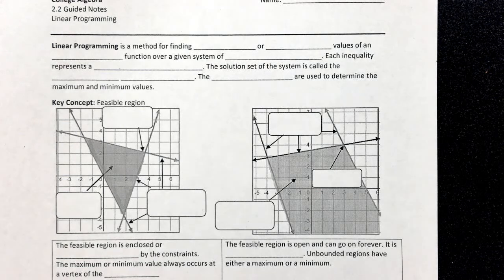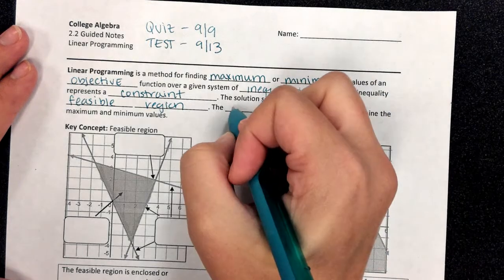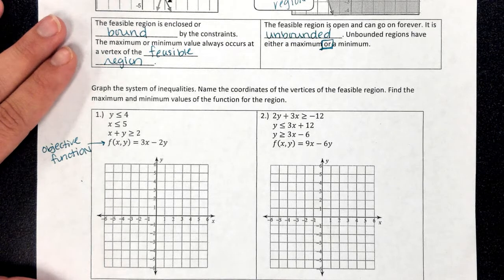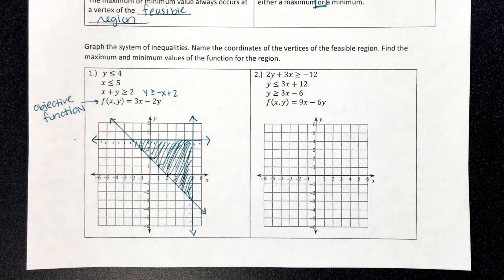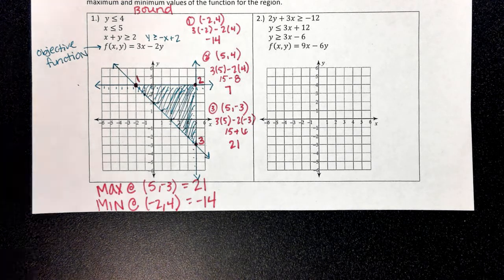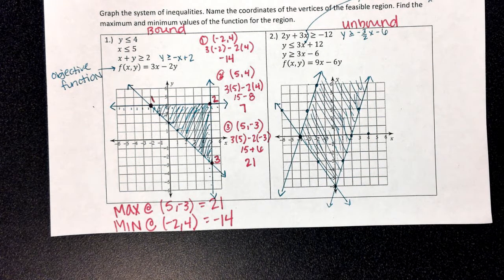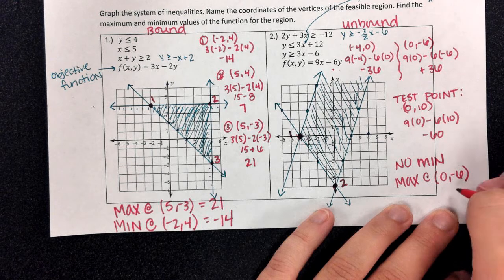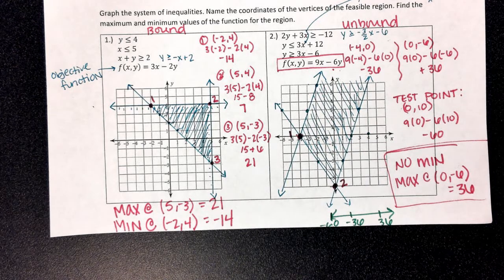Linear Programming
Writing Equations, graphing, shading, and finding vertices in order to maximize or minimize your objective function.